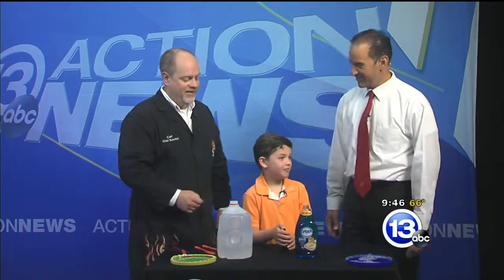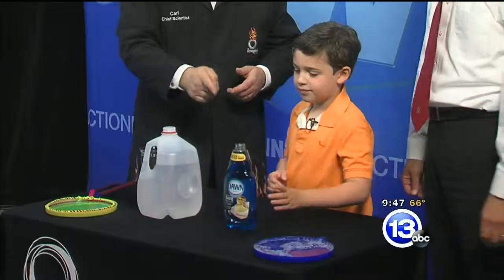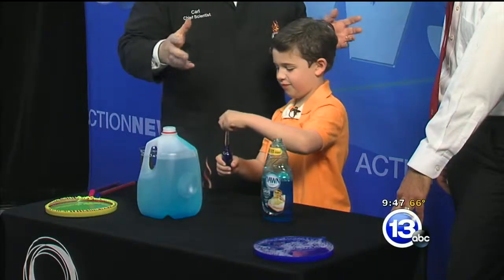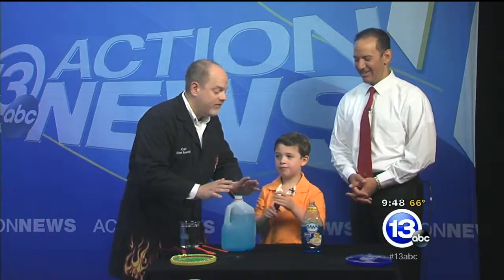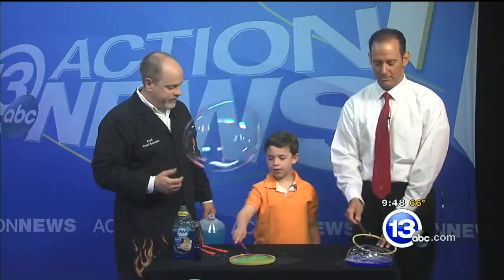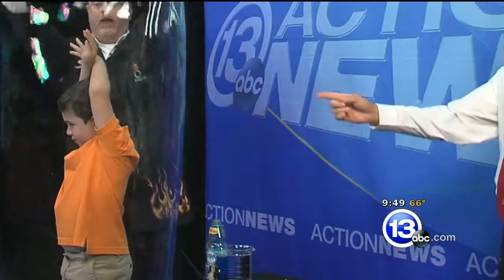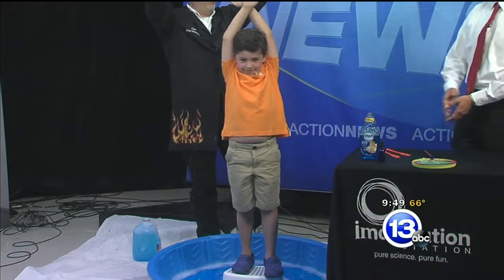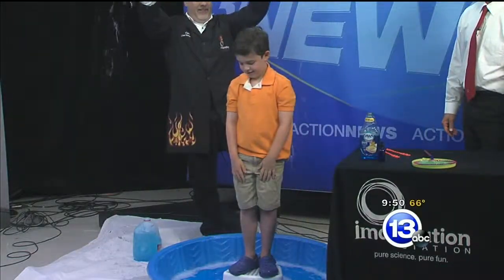Stand inside a bubble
Using a super bubble solution, Chief Scientist Carl Nelson puts a third grader inside a soap bubble.